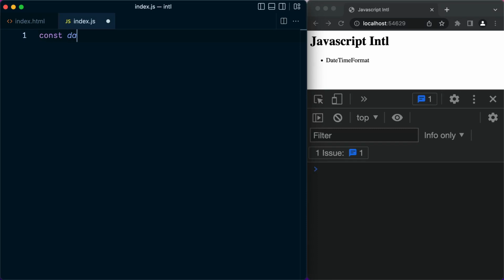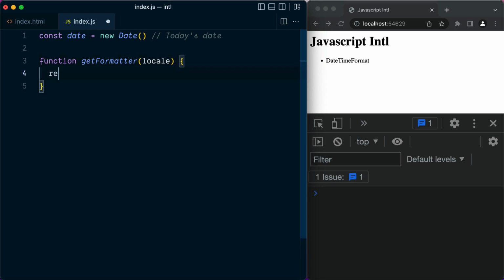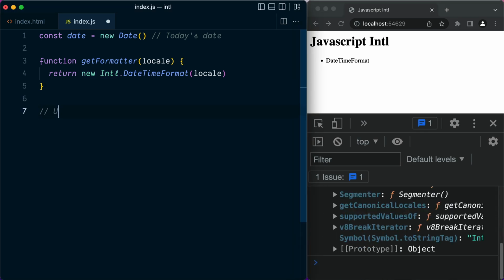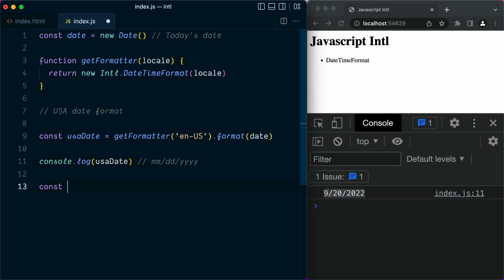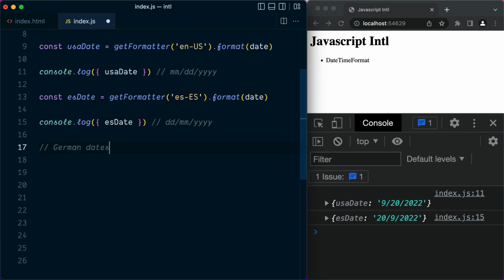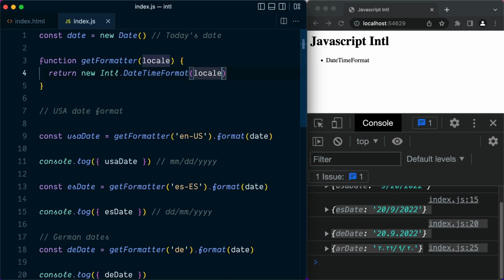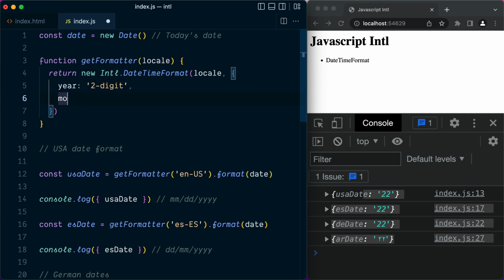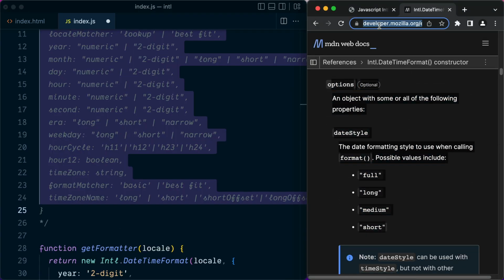Displaying Language Sensitive Dates With Javascript Intl API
Displaying Language Sensitive Dates With Javascript Intl API by Matías Hernández